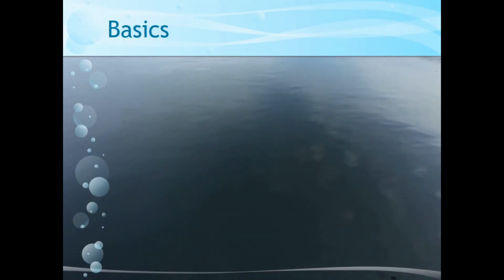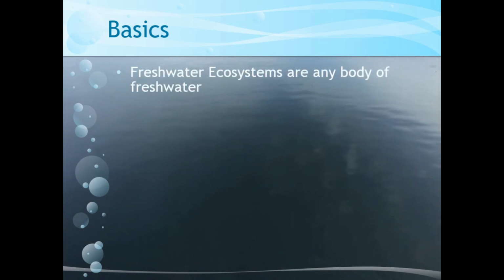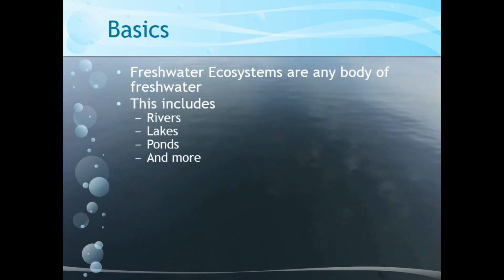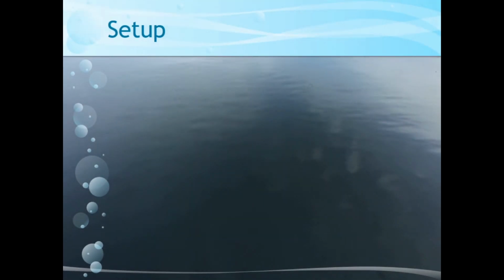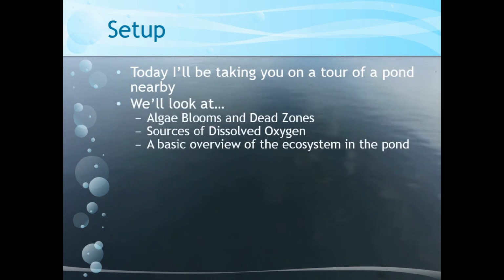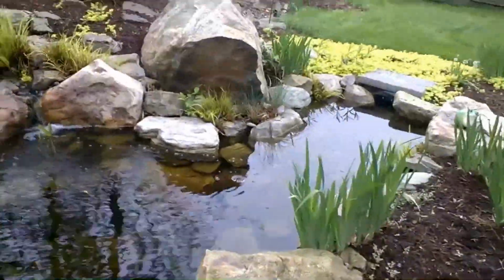APES Fresh Water Pond Video by Alex Brown